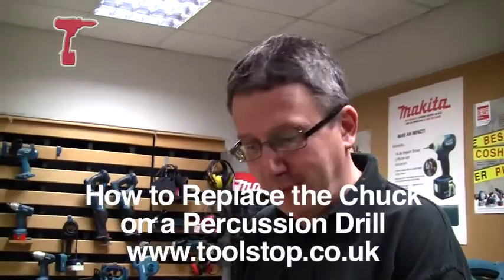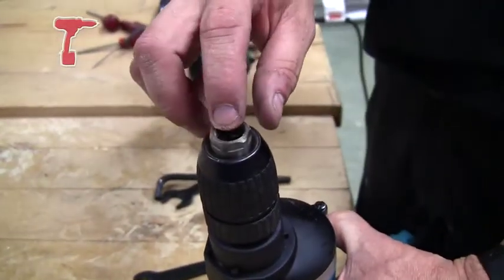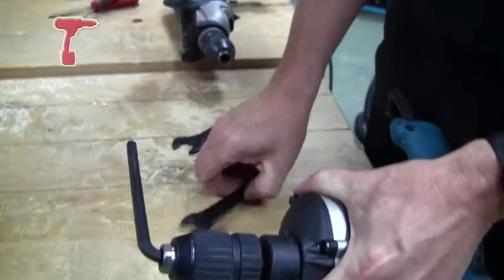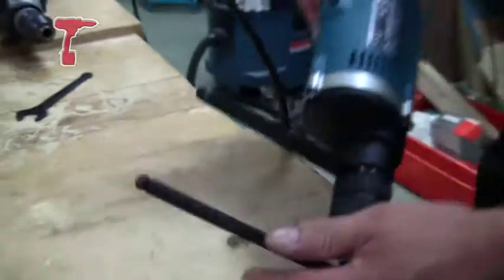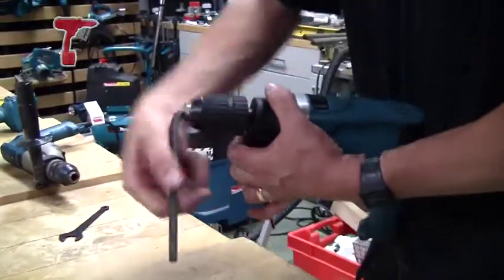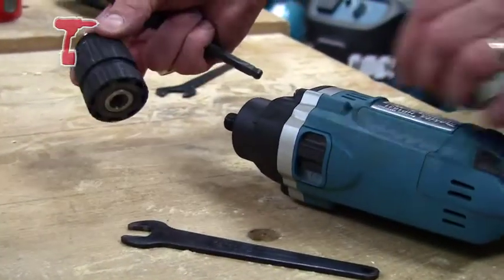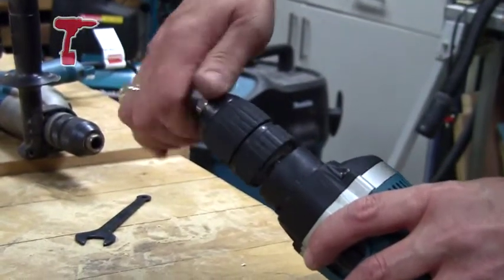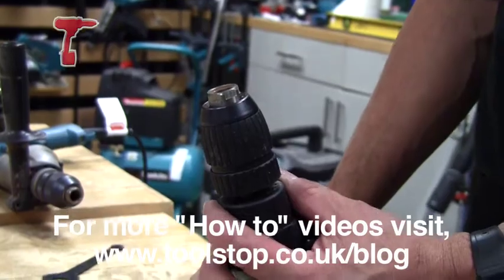How to Change the Chuck on a Makita Drill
- Makita's Derek Wenham takes us through the process of changing the chuck on a Makita drill. For more instructional videos on repairing your power tools visit;